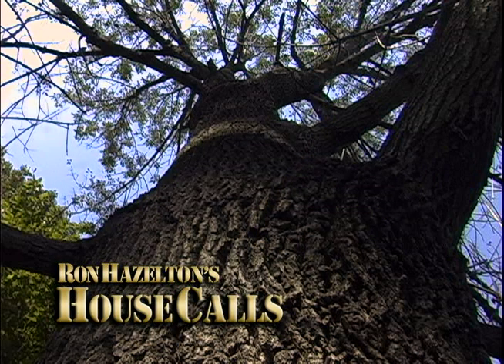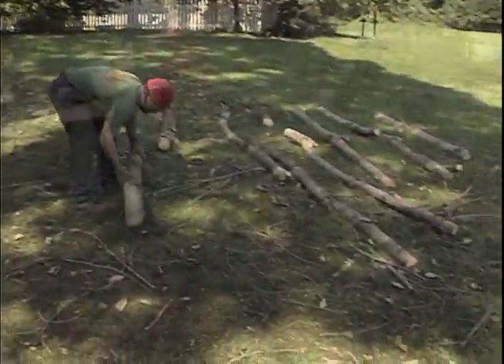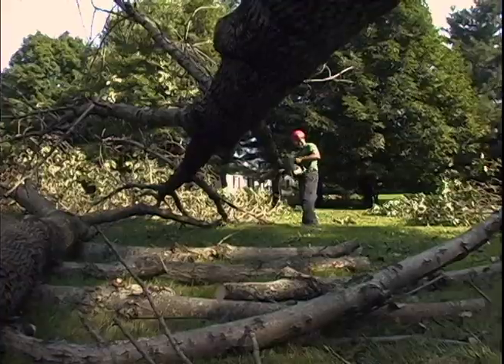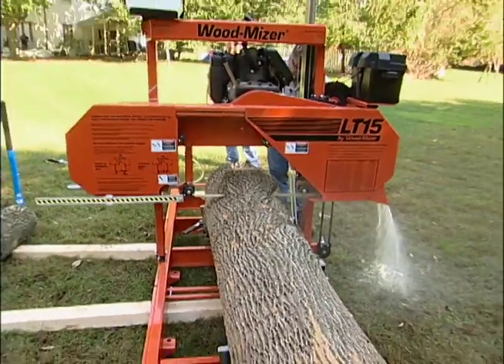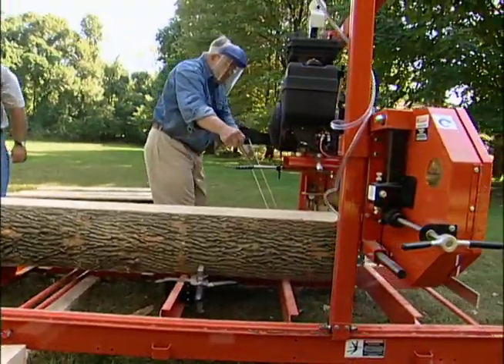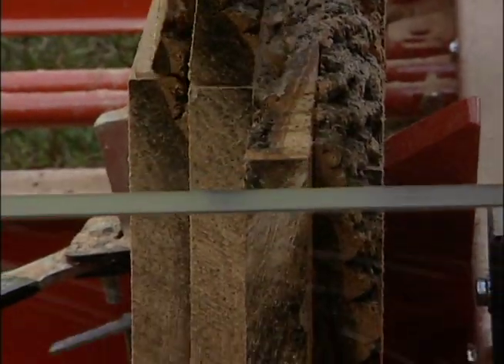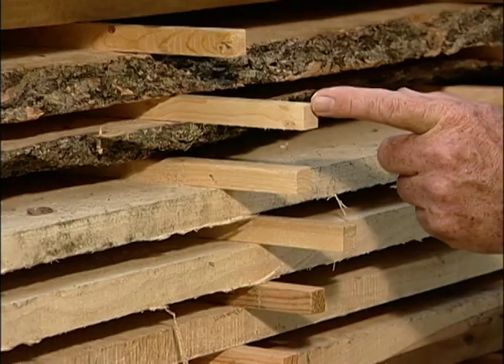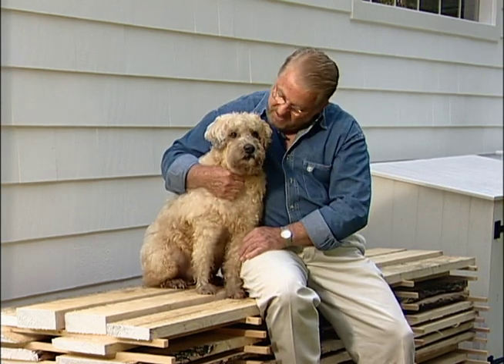Cut Planks with a Portable Saw Mill